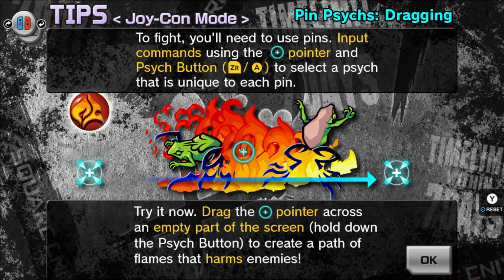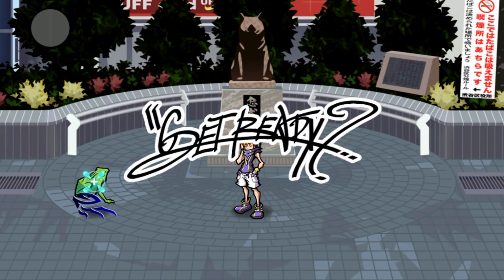The World Ends With You Final Remix | First Impressions (Spoiler Free)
The World Ends With You has been ported to the Nintendo Switch allowing an entirely new generation of players to experience this DS cult classic. But how well does the Switch conversion handle those pesky touch controls?

Follow JRPG Central elsewhere!